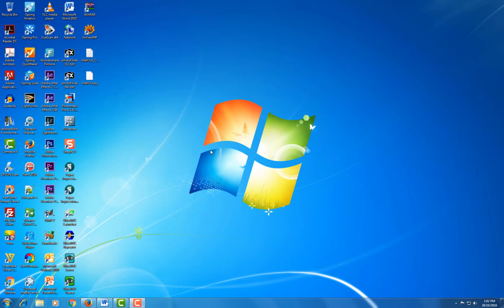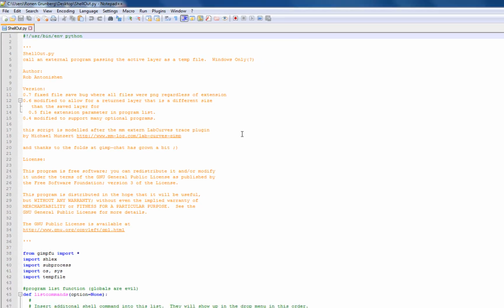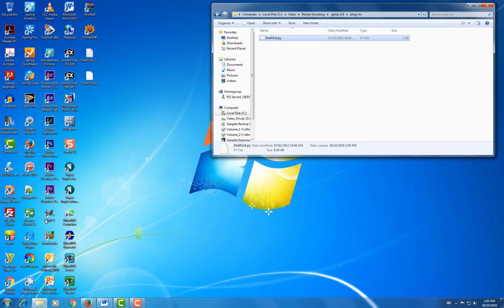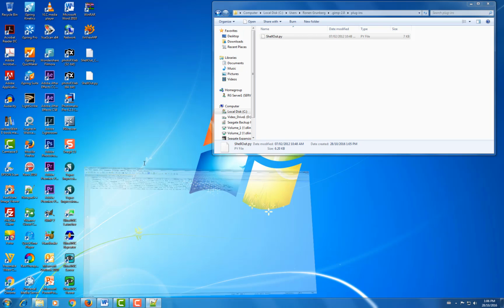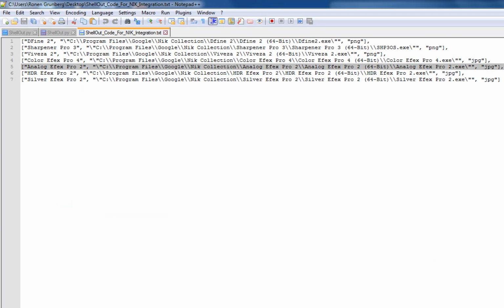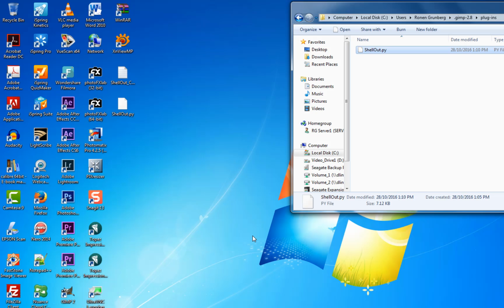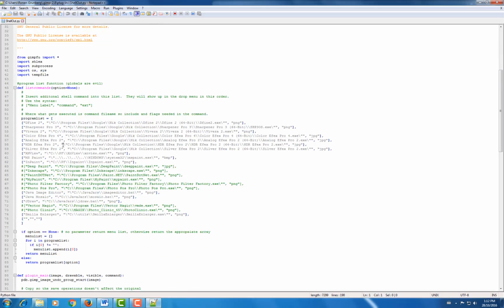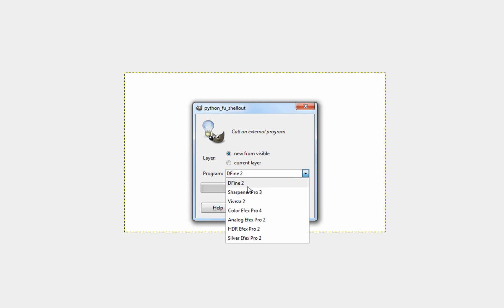NIK and GIMP #2 -- Preparing ShellOut for GIMP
Using NIK Collection with GIMP Episode #2.  This episode covers how to embed NIK Collection code into ShellOout.